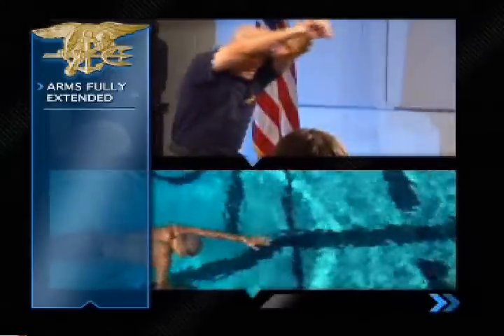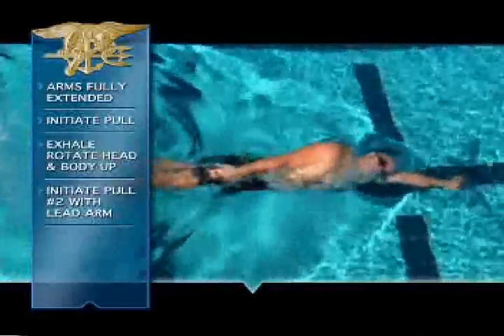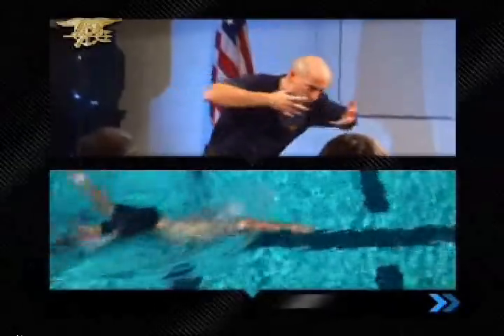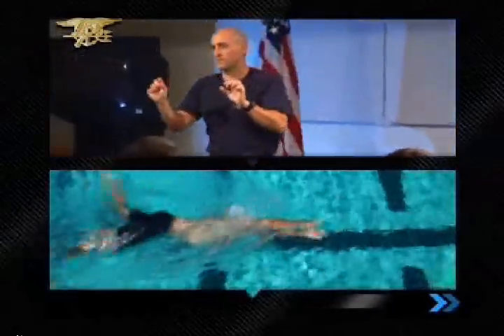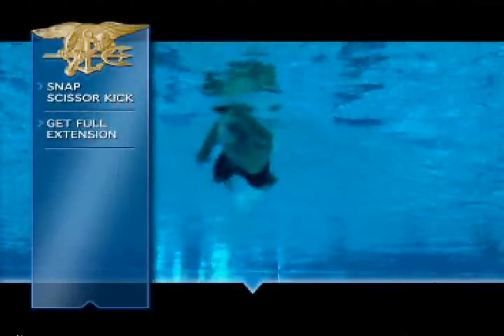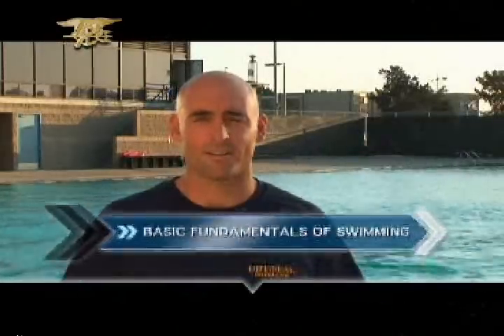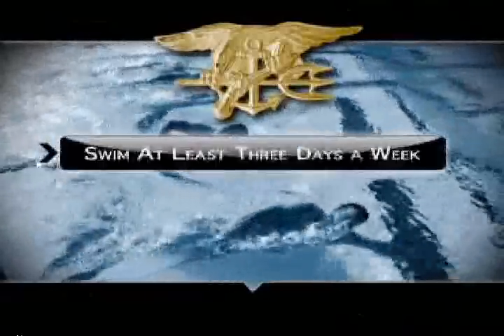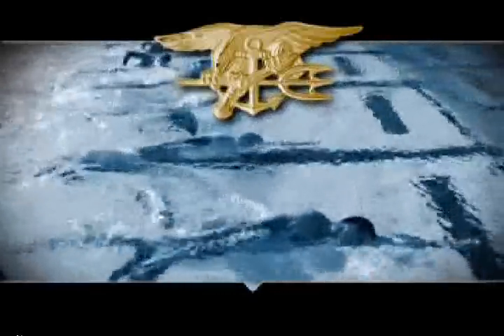US Navy SEALs Combat Swim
This a clip of the comabt swim stroke taught to the US Navy SEALs. Also for another great swim vid check out: